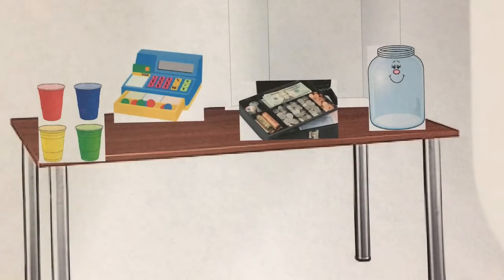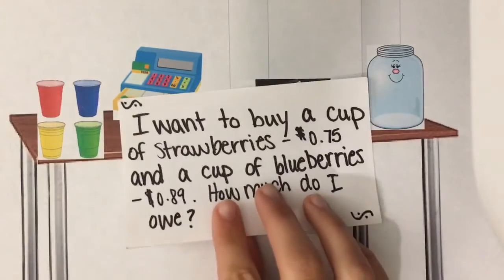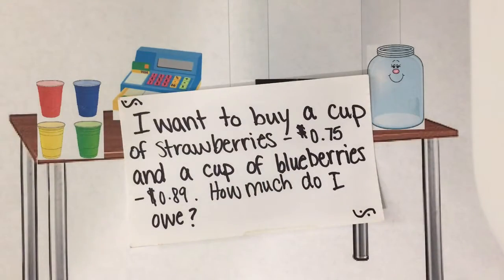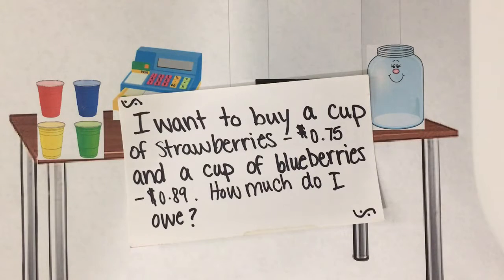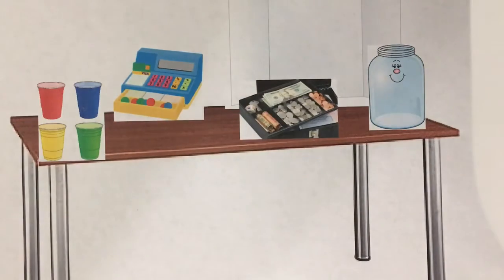Cash for Fruit-Cynthia Brown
Math Carnival Career Proposal